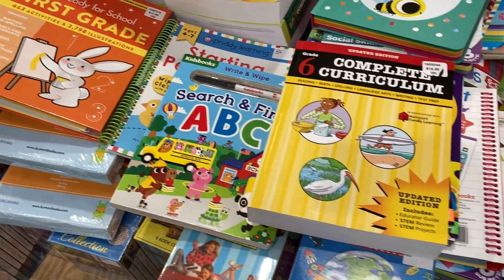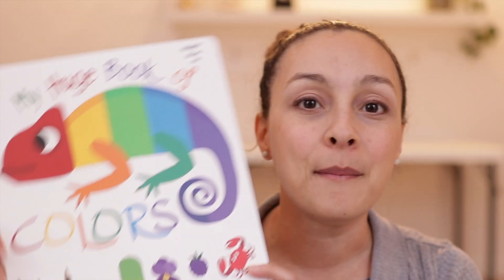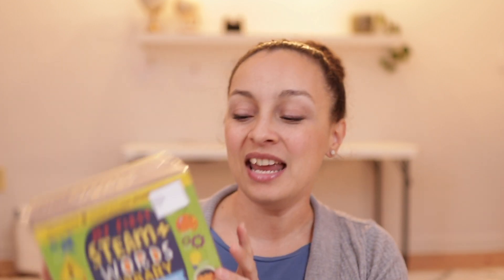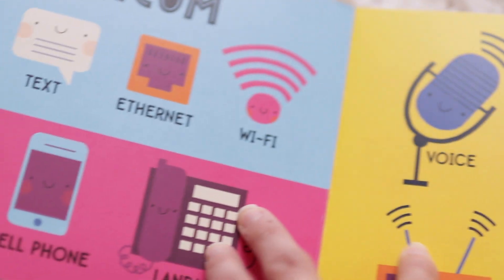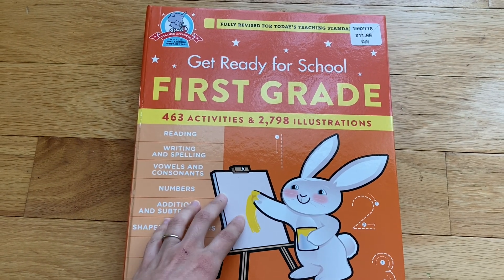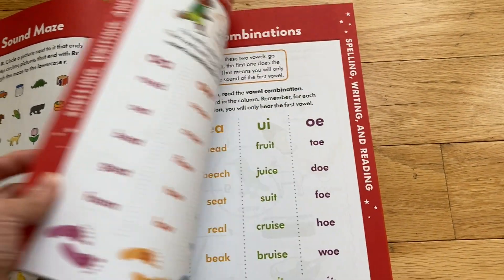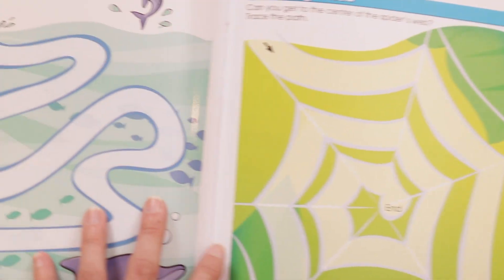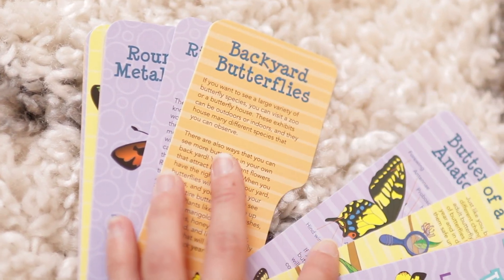Homeschool Books and Resource Haul!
I'm so excited to use these fantastic homeschool books and resources from Costco and Target! I hope this homeschool haul helps you know what to look out for when you visit these stores this season 😊.

About:
This video is about a homeschool books and resources haul.